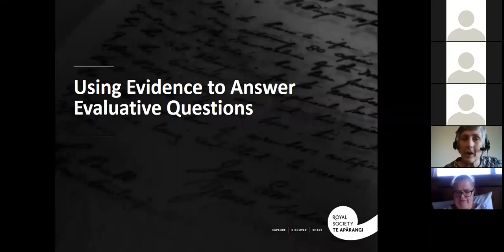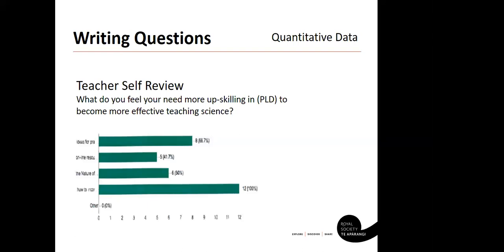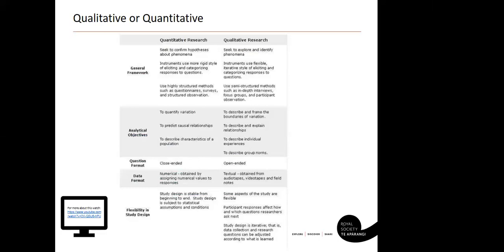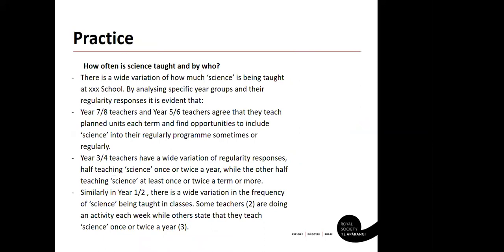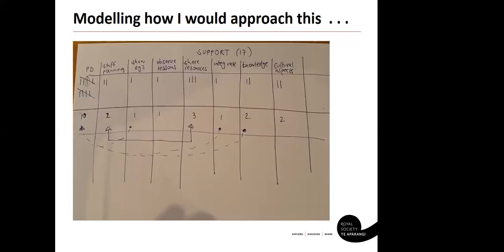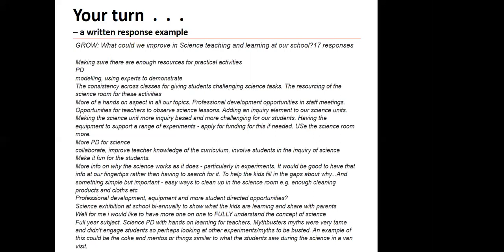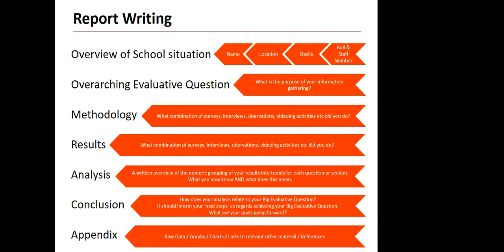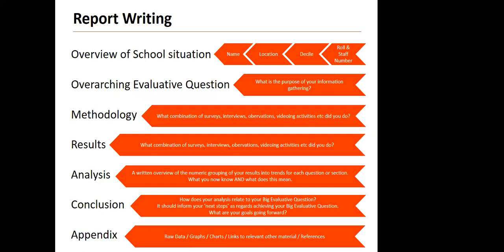B. Glasson and M.Winter RSNZ Webinar 221117. Self Review Impact Reporting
Suggestions on how to design and carry out Self Review and Impact Reporting for the STLP programme. The video describes how to gather and use data, and to write your evaluative report. During the webinar, Brigitte refers to the following YouTube video on Qualitative and Quantitative Research